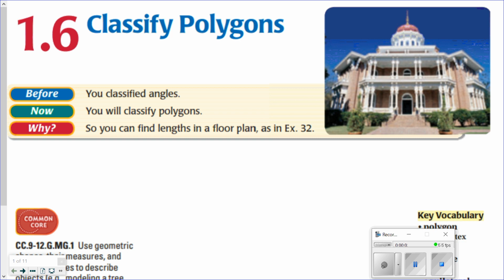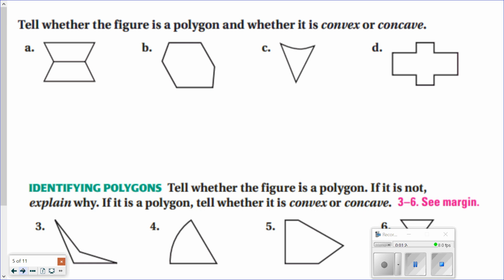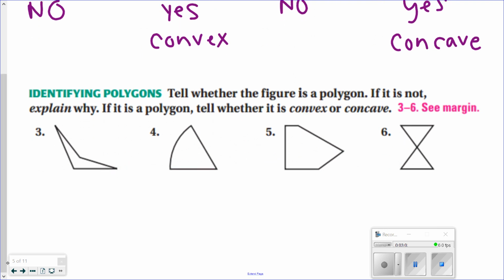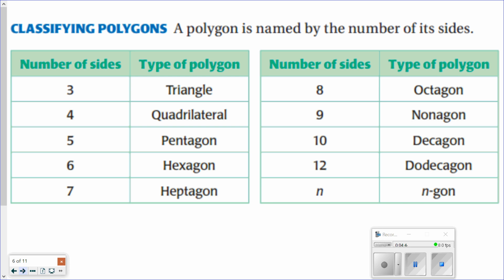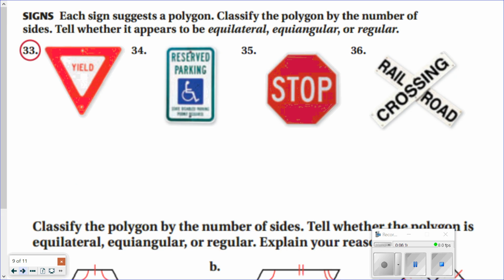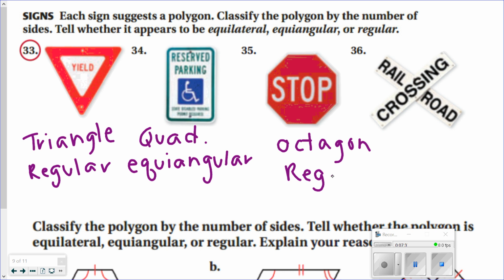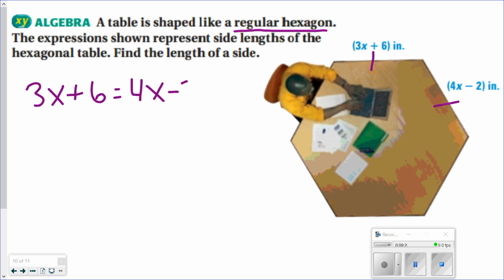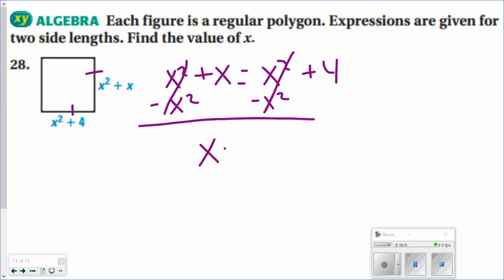Geometry 1.6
Classify Polygons